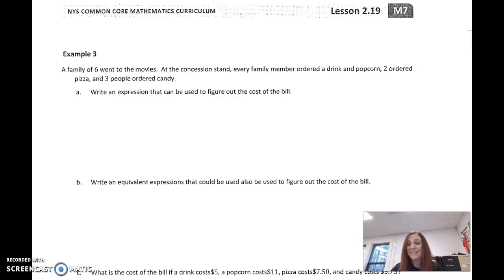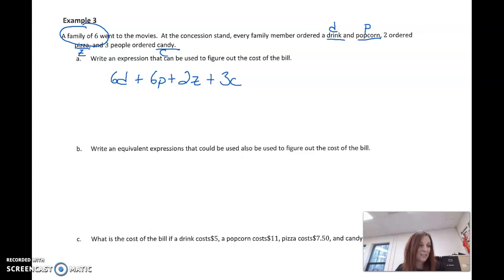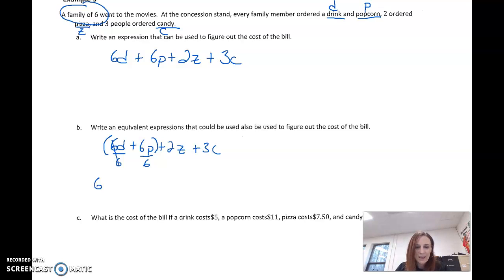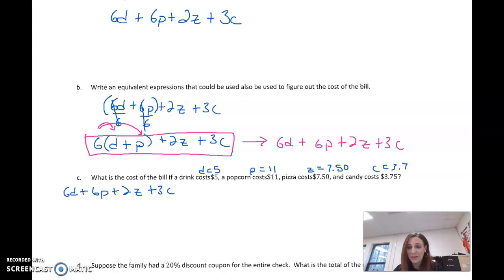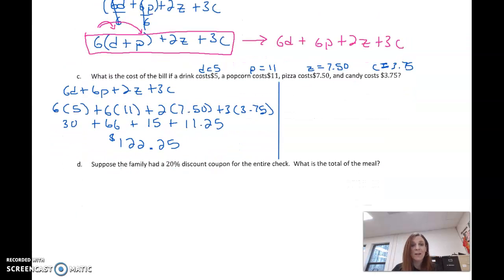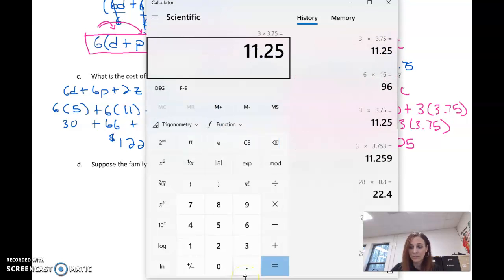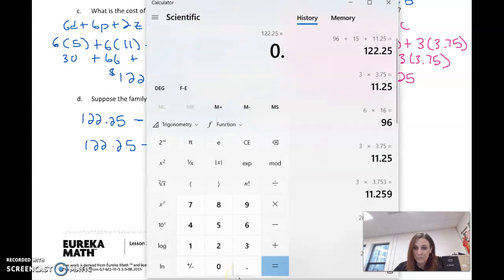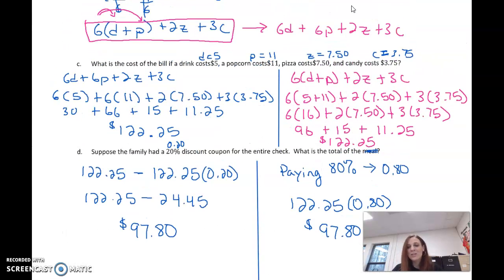M7 Lesson2.19 Writing and Evaluating Equivalent Expressions2